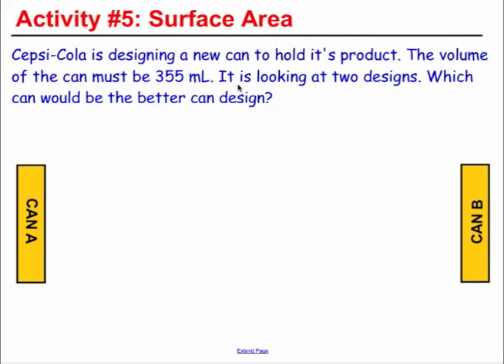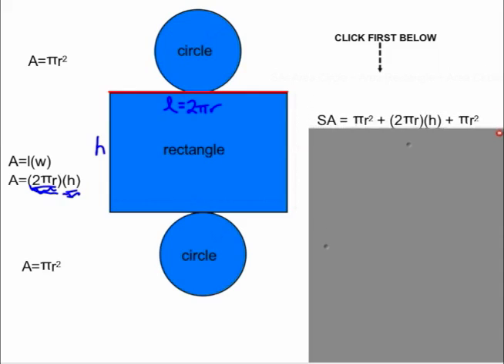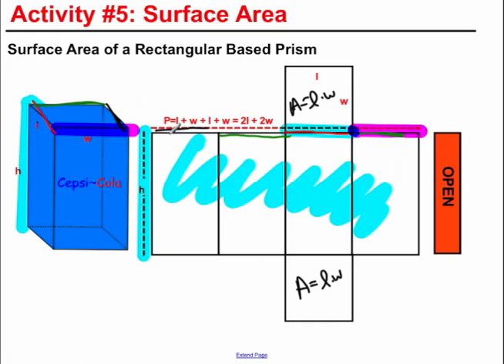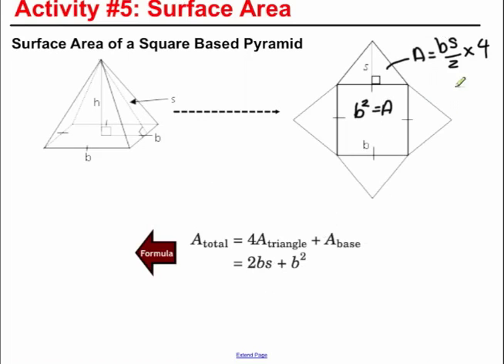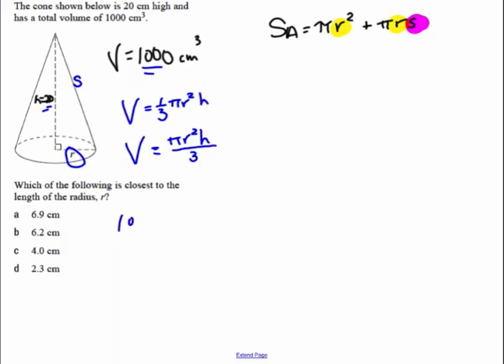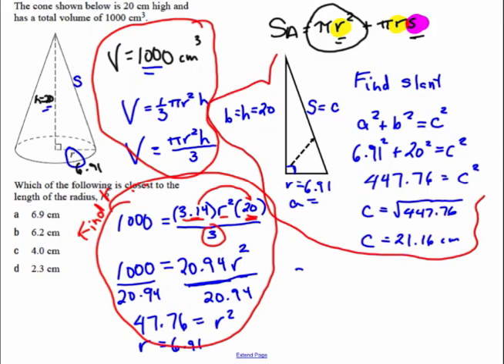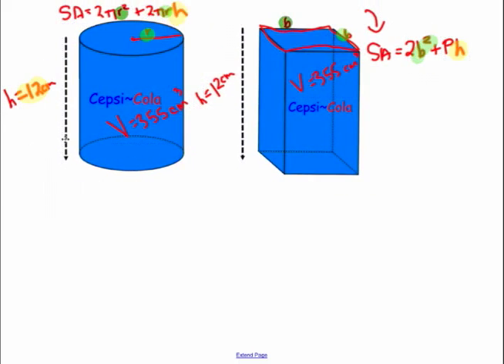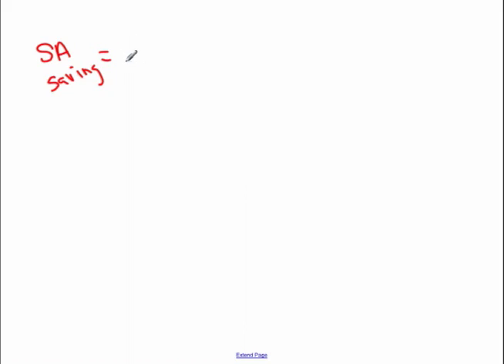1 5 Surface Area